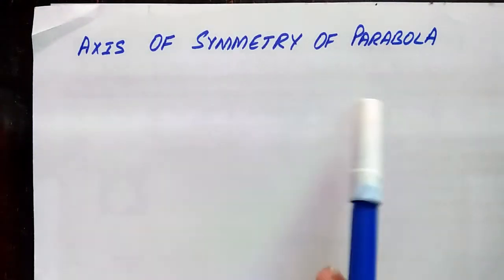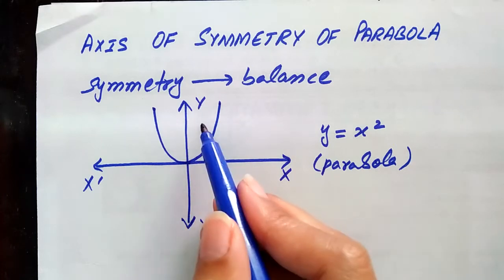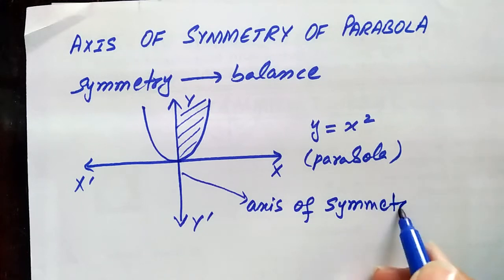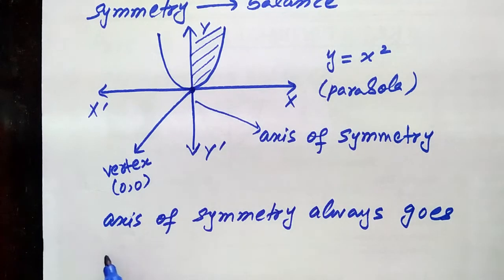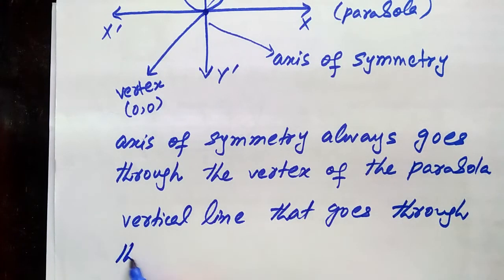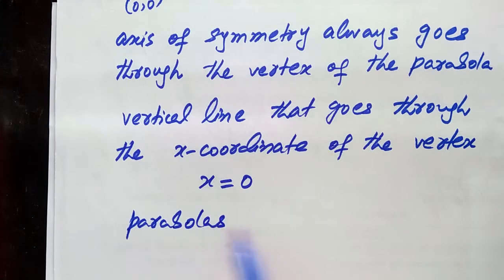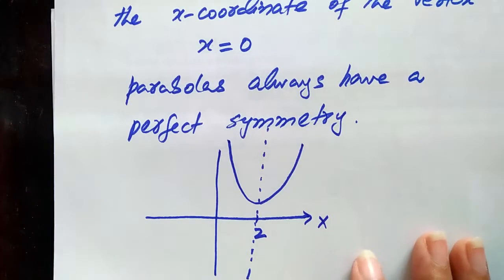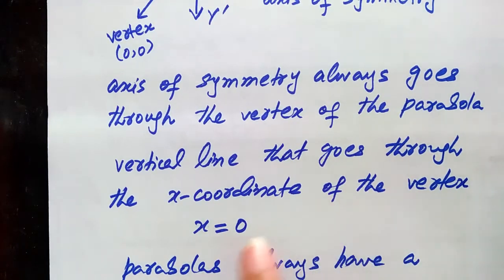Axis of Symmetry of Parabola